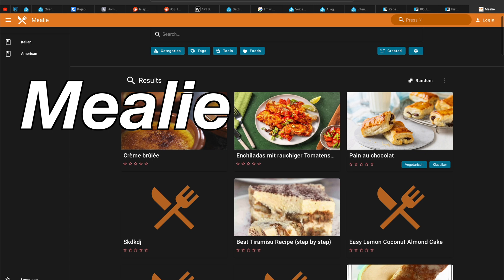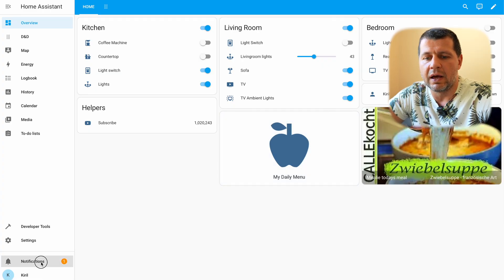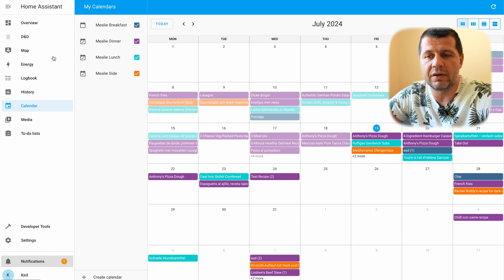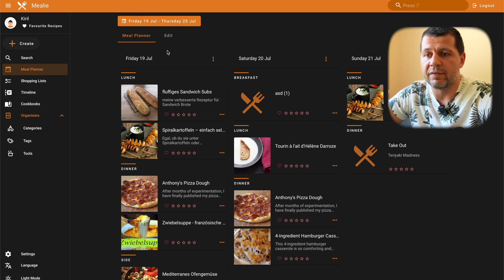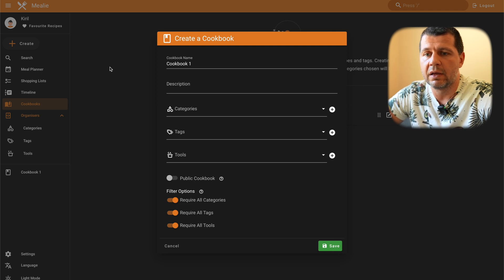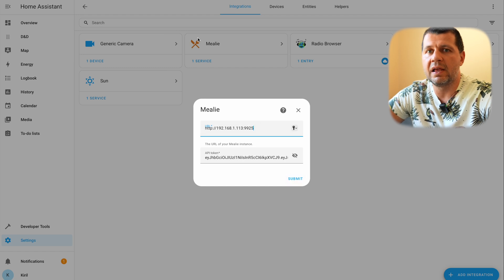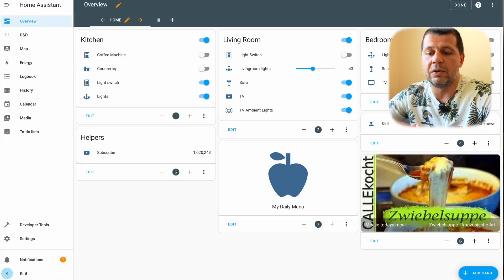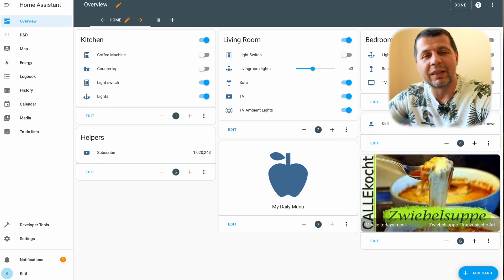Home Assistant Meal Planner Integration | Mealie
2ND ANGLE CAMERA
2ND CAMER LENS
SD CARDS

► DOCKER COMPOSE FILE
services:
  mealie:
    container_name: mealie
    restart: always
    ports:
        - "9925:9000" #
    deploy:
      resources:
        limits:
          memory: 1000M #
    volumes:
      - mealie-data:/app/data/
    environment:
      # Set Backend ENV Variables Here
      ALLOW_SIGNUP: true
      PUID: 1000
      PGID: 1000
      TZ: America/Anchorage
      MAX_WORKERS: 1
      WEB_CONCURRENCY: 1

volumes:
  mealie-data:

► MEALIE REST SENSORS
# configuration.yaml entry
sensor:
- platform: rest
  method: GET
  name: Mealie todays meal
  headers:
    Authorization: Bearer YOUR_API_TOKEN
  value_template: "{{ value_json[0].recipe.name }}"
  force_update: true
  scan_interval: 30
- platform: rest
  method: GET
  name: Mealie todays meal ID
  headers:
    Authorization: Bearer YOUR_API_TOKEN
  value_template: "{{ value_json[0].recipe.id }}"
  force_update: true
  scan_interval: 30